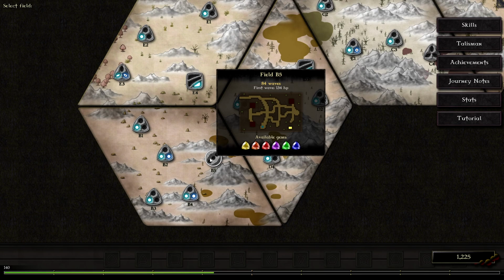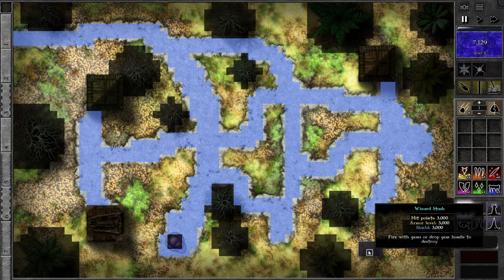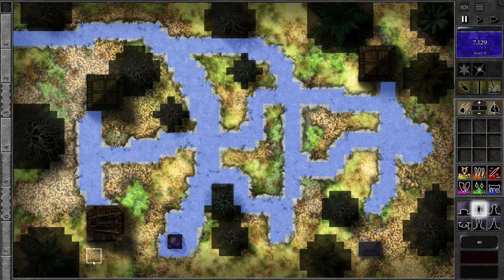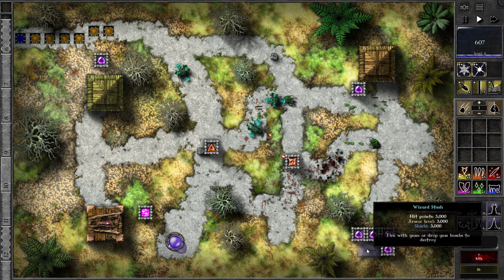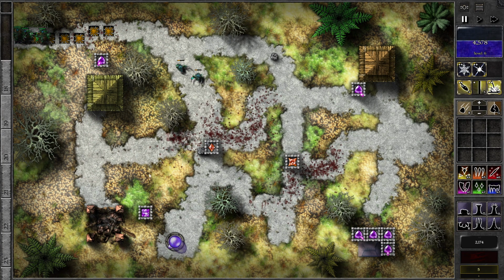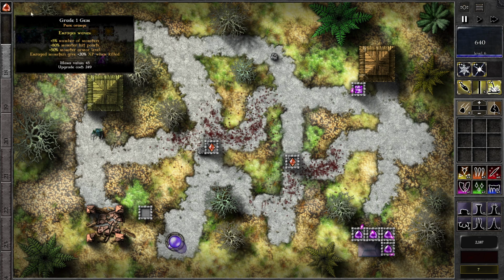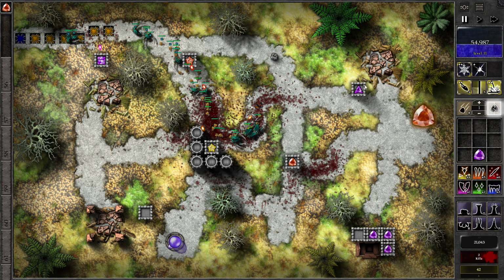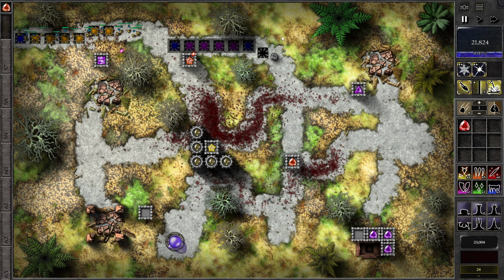Crit Skill Tome! Field B5 GemCraft Frostborn Wrath Ep 72